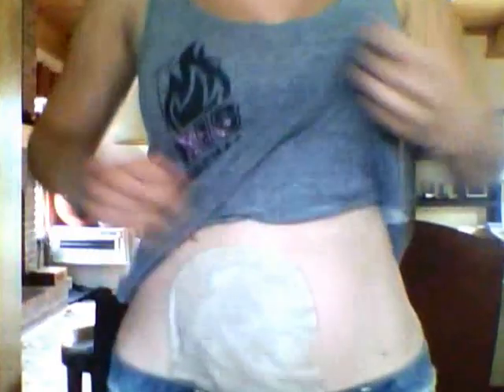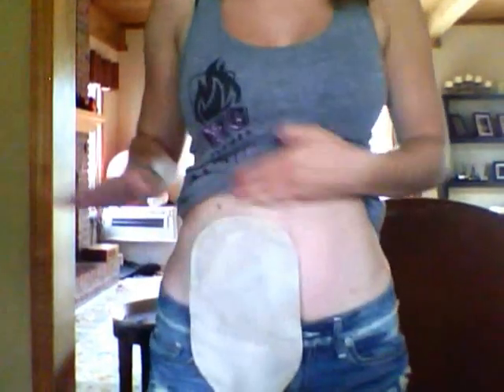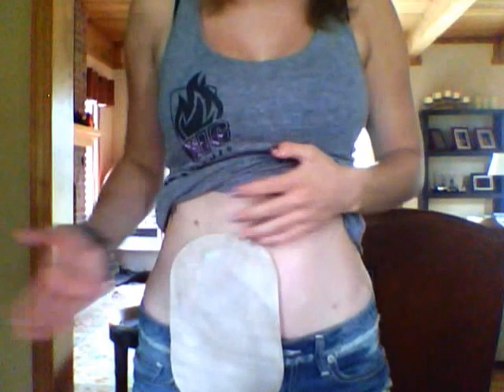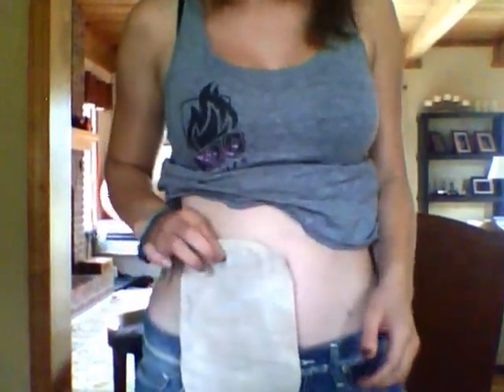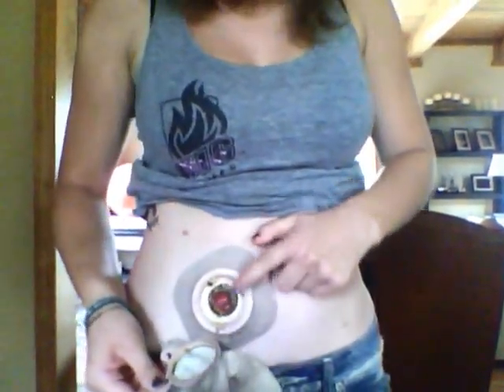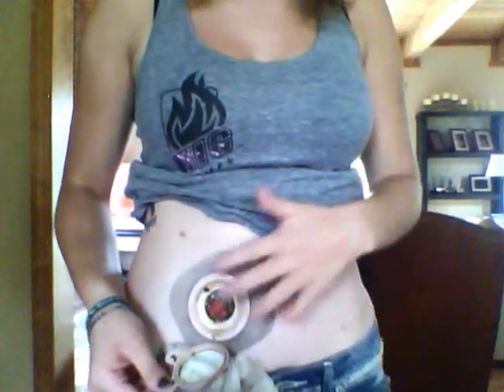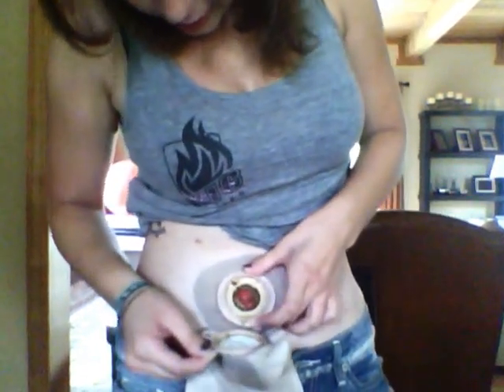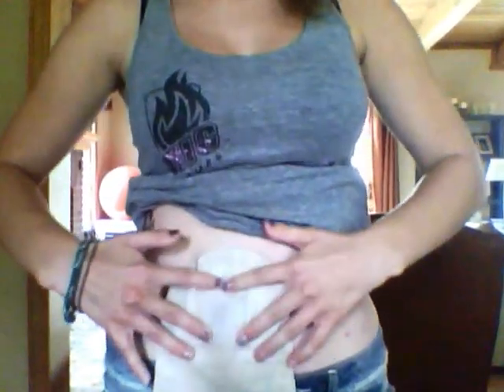Ostomy Info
Requested for a class by a viewer